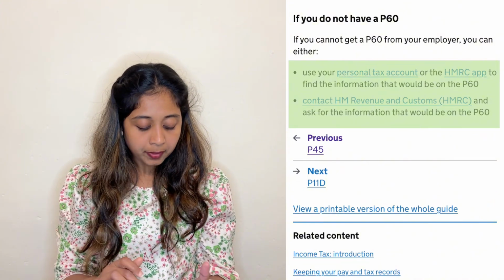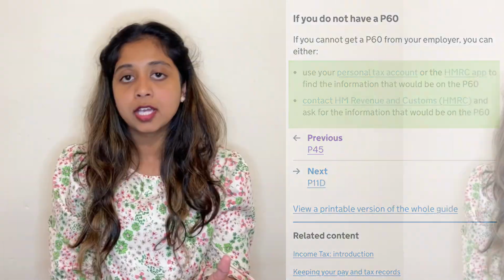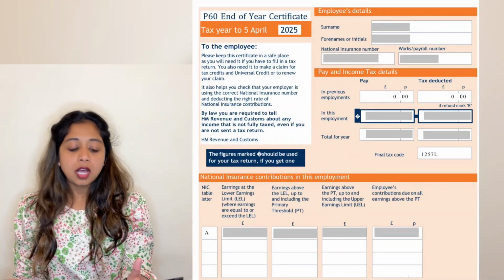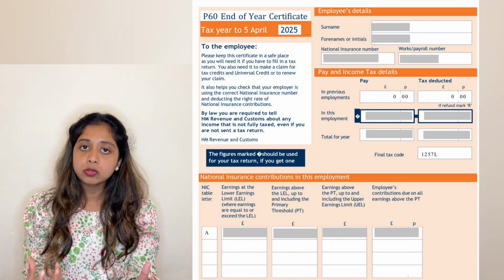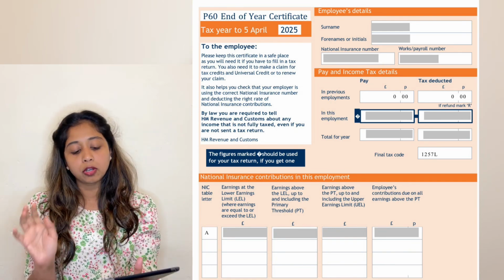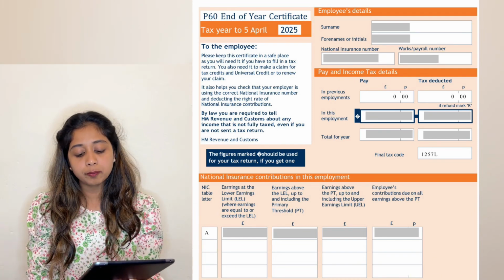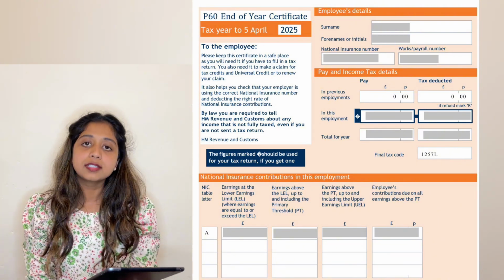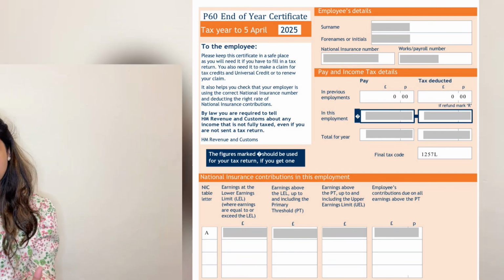What is P60 (uk) | what to do if you don’t have a P60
This video is a full guide about P60 along with an example. Therefore, this has explained what P60 is, importance of P60 and what you could do if you don’t have a P60.

This also explained an example of a P60 for you. You can check whether you have a tax refund using the P60.

Postal address: Pay as You Earn and Self Assessment, HMRC, BX9 1AS